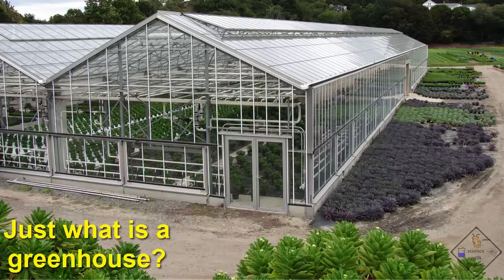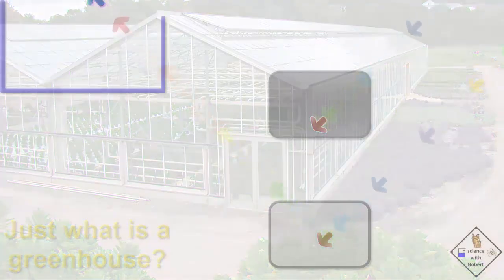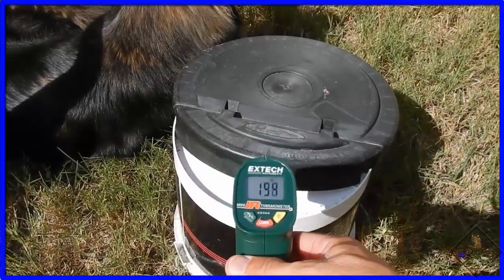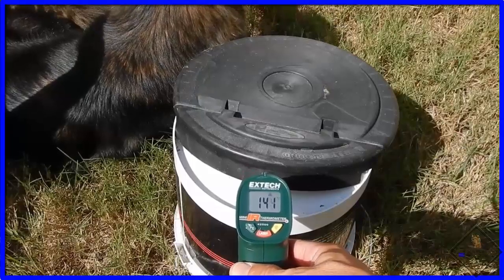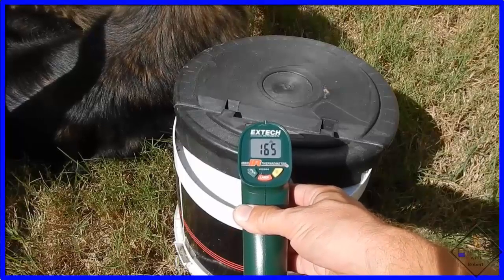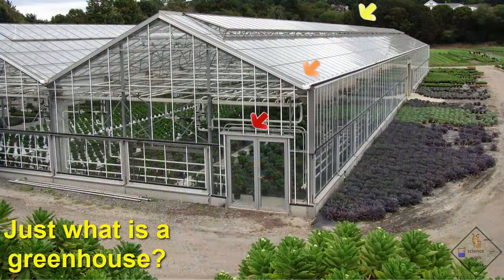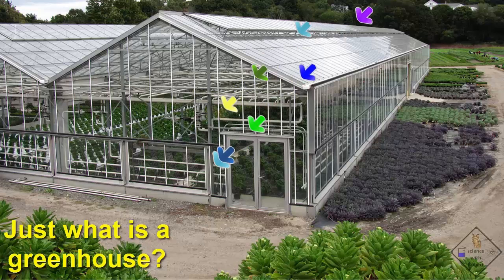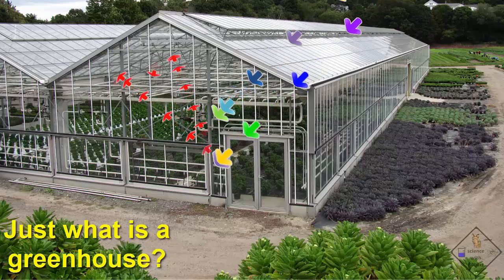how does a greenhouse work a science with bobert video short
Just what is a greenhouse?  (greenhouse building) A greenhouse is a building that is built out of glass.  Glass is used because it lets the visible rays of the sun to pass through which is then absorbed by plants and other colored or black surfaces inside the greenhouse.  When visible light is absorbed it gets converted to heat. (movie Dr Smith) Have you ever touch a white and a black surface that has been out in the sun?  The white surface reflects the visible rays.  that ‘s why it looks so bright.  The black surface absorbs all the sun’s visible rays converting all this energy to heat.  This can be seen with Dr. Smith’s IR thermometer.  These two objects have been out in the sun.  The black one is  A LOT hotter as measured by the IR thermometer.  The table, plants, and other surfaces in a greenhouse absorb visible light during the day.  The visible light is converted to heat and then emitted by the objects.  However, the greenhouse is surrounded by glass and glass is an insulator! (animated arrows visible light through glass and heat squiggles trying to get out but blocked) Glass lets visible light through but blocks heat.  (pinball sound) So heat builds up (pinball) inside a greenhouse due to the light transmission properties of glass.

A greenhouse is similar to how our atmosphere works.  Our atmosphere is 78% nitrogen and 21% oxygen.  What is strange is neither of these gases can block heat.  Heat passes right through them.  (model n2 and O2 and heat squiggle passes right through.)  So that means the remaining 1% of our atmospheric gases must be doing all the work when it comes to blocking heat like a pinball machine.  (? and squiggles get blocked!) In fact, these remaining gases are terrific at blocking heat!  Heat blocking gases in our atmosphere are carbon dioxide, water vapor, methane, nitrous oxide, and ozone.  Of these heat blocking gases, the EPA reports that it is mostly carbon dioxide (image).

(phet) This animation may help us see what is going on in our atmosphere when it comes to the greenhouse effect.  The yellow dots are sunlight and the red dots are heat coming from Earth’s surface.  Earth’s last ice age peaked about 18,000 years ago.  Carbon dioxide levels were much lower then they are today, roughly 30% lower.  so the pinball effect on heat from carbon dioxide didn’t occur as much as it does today.  A lot of heat escaped our atmosphere 18,000 years ago.   If we look at the animation set for today, we can see that the pinball effect on heat by carbon dioxide occurs much more often due to the higher concentration of carbon dioxide.  In fact, today scientists believe each photon of heat released from Earth’s surface is blocked (pinball sound) at least once before finally escaping into space.  That definitely was not the case 18,000 years ago.